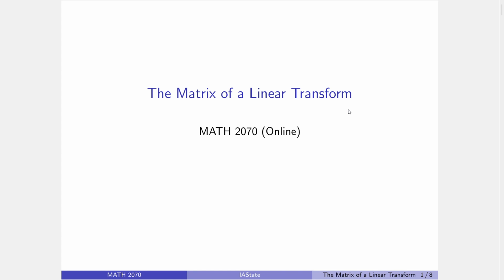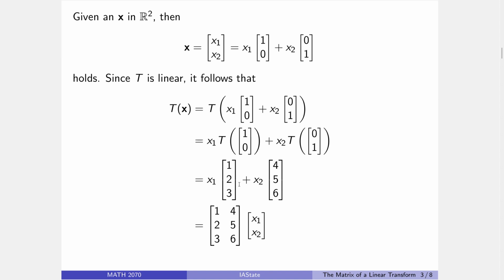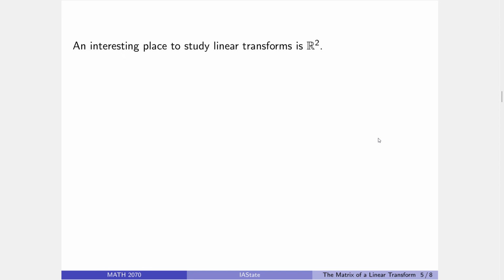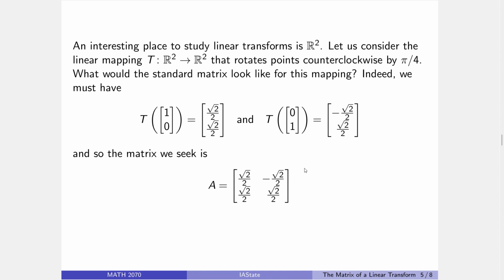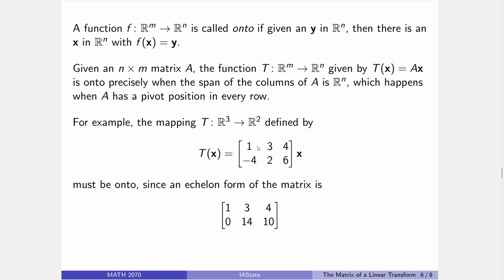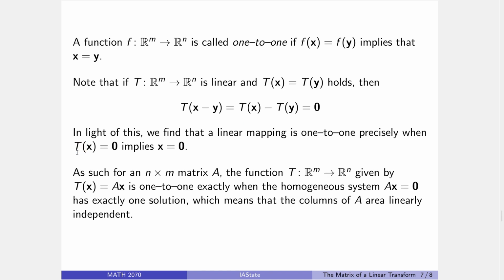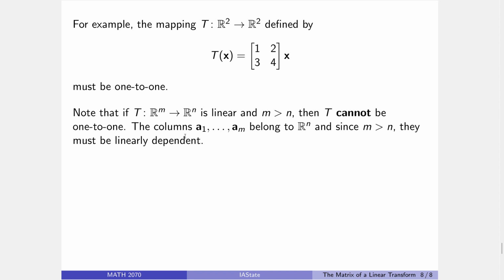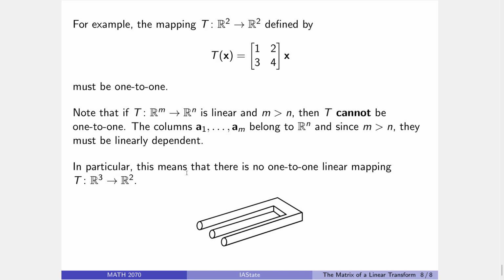MATH 2070 (Online) - The Matrix of a Linear Trasnform